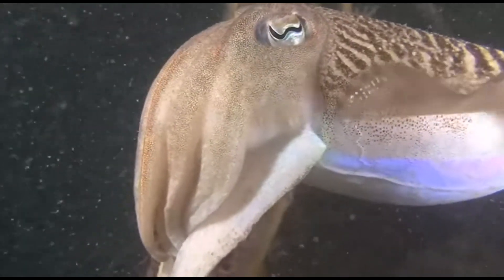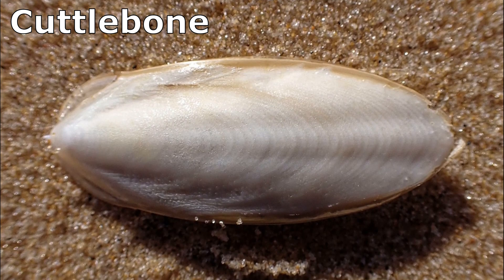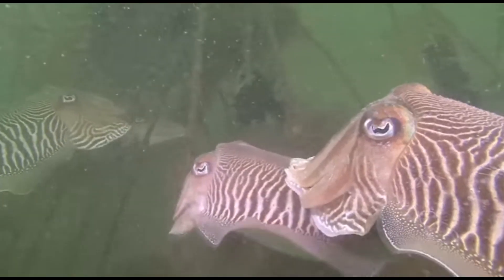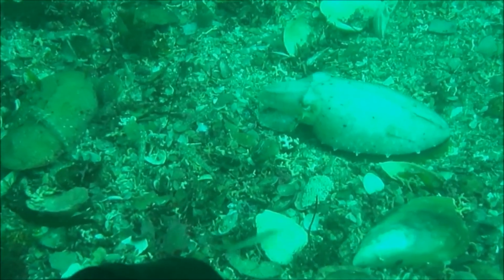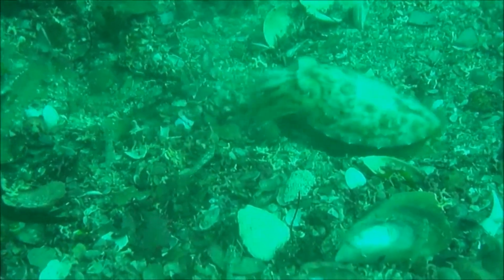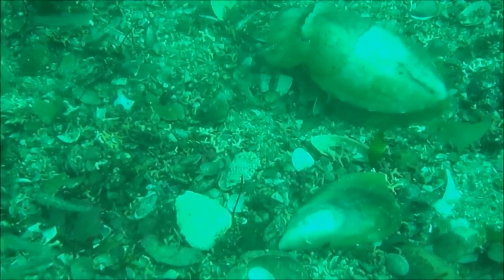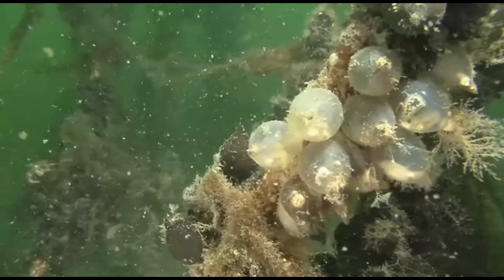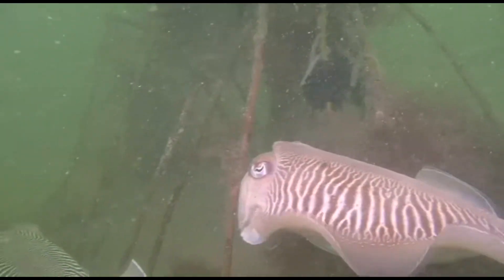Facts: The Common Cuttlefish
Quick facts about these highly intelligent cephalopods that can instantly blend with their environment! Common cuttlefish (Sepia officinalis, European cuttlefish). Common cuttlefish facts!

Hanlon, Roger, et al. Octopus, Squid & Cuttlefish: A Visual, Scientific Guide to the Oceans’ Most Advanced Invertebrates. United States, University of Chicago Press, 2018.